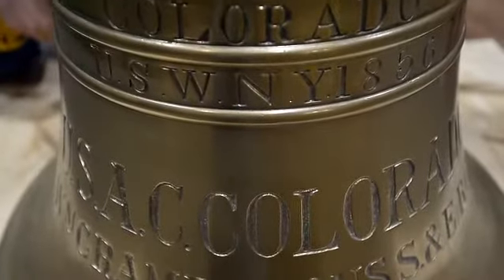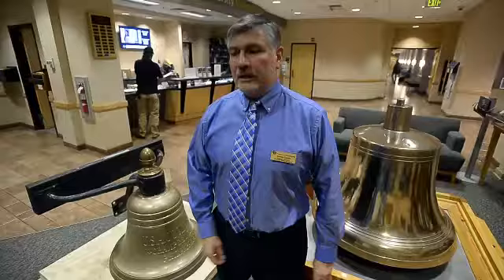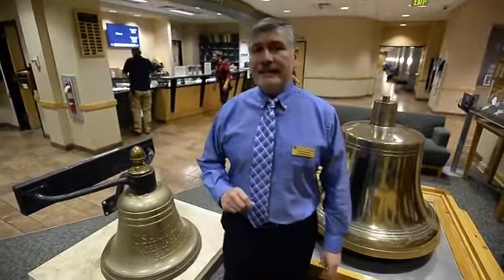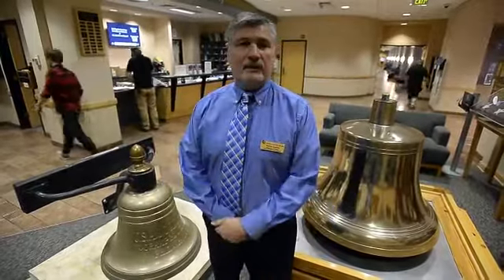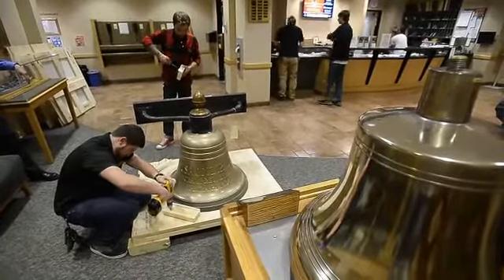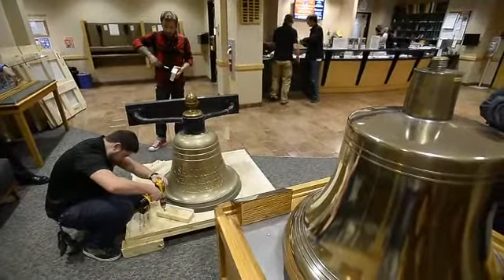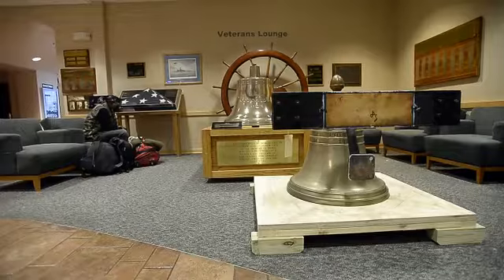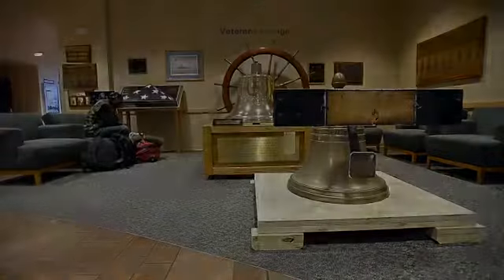USS Colorado Civil War Era Bell Arrives at CU Boulder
A Civil War era bell that was part of the first U.S.S Colorado ship arrived for display at the University of Colorado on Tuesday, Nov. 10, in Boulder, Colo.